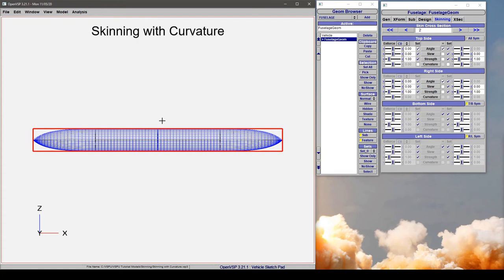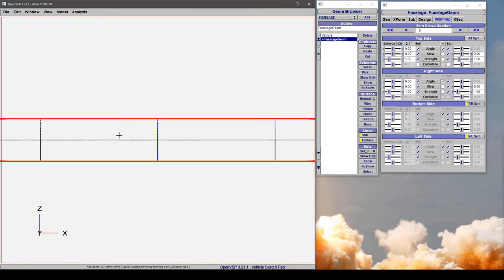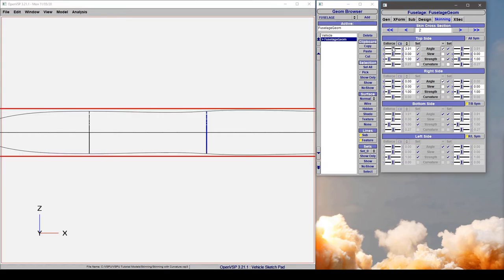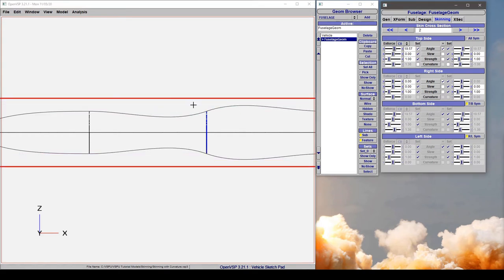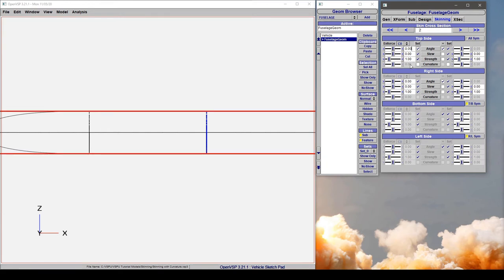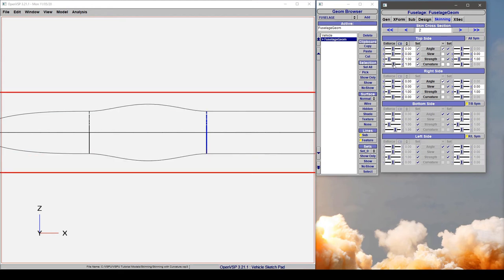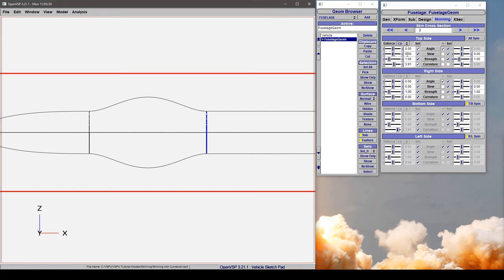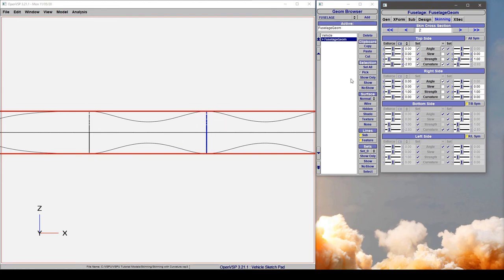Skinning with Curvature